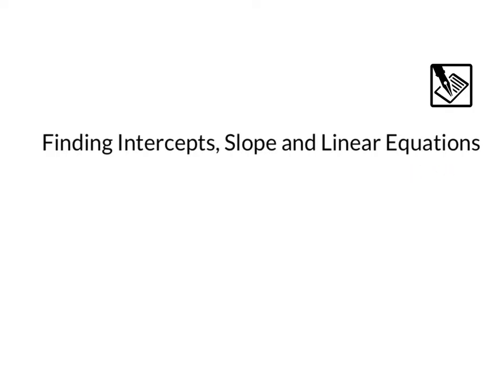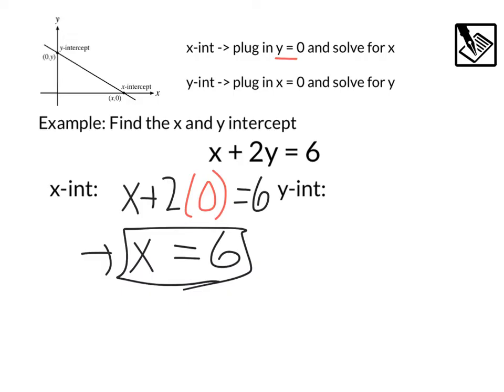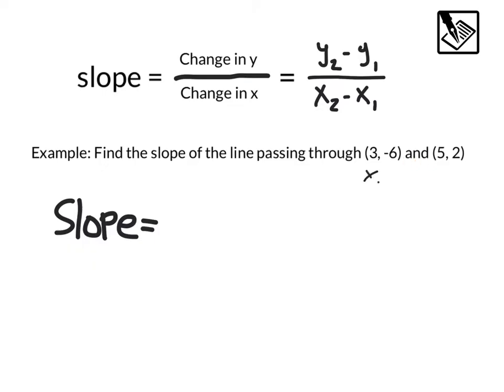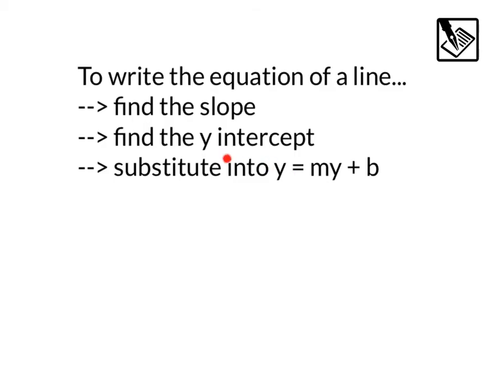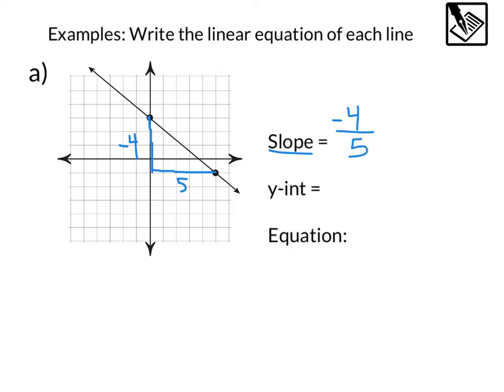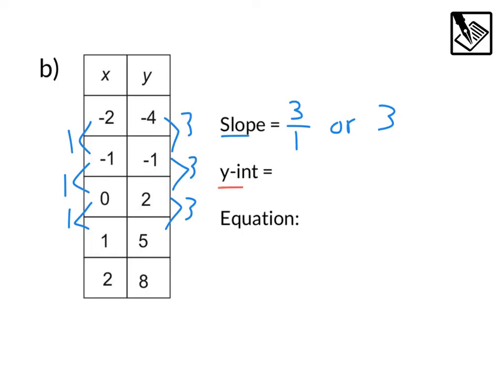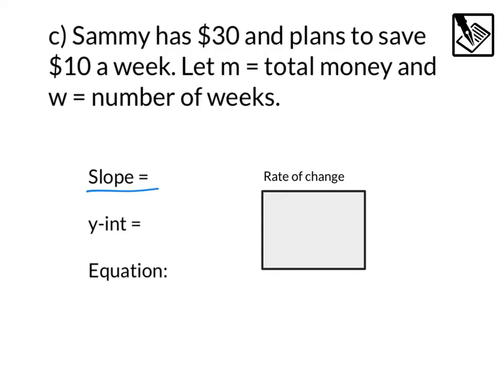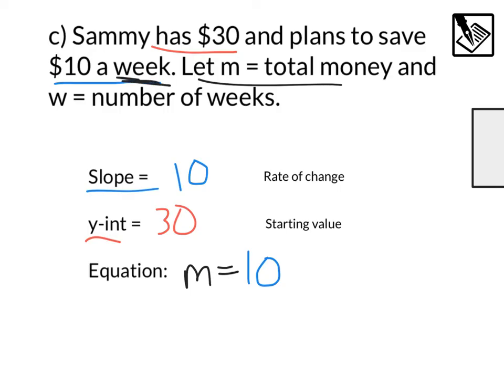Finding Intercepts, Slope and Linear Equations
Notes 2-2: Finding Intercepts, Slope and Linear Equations